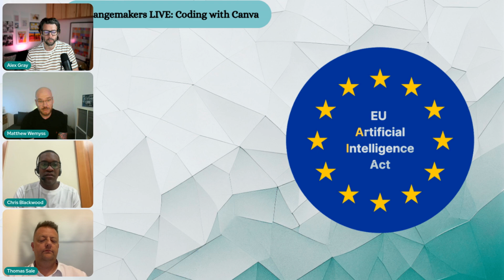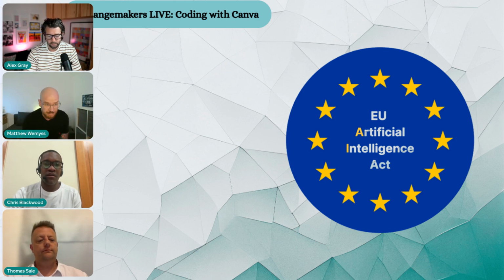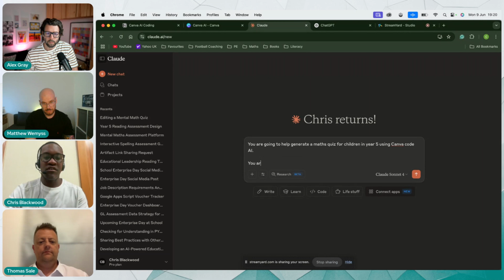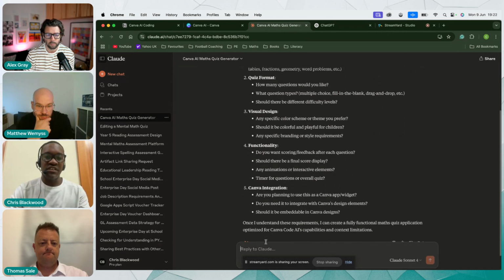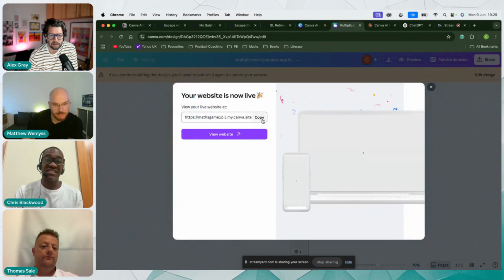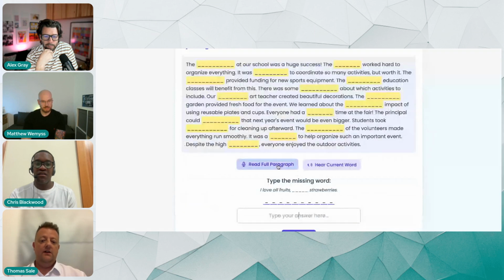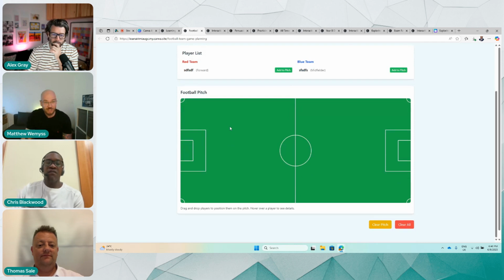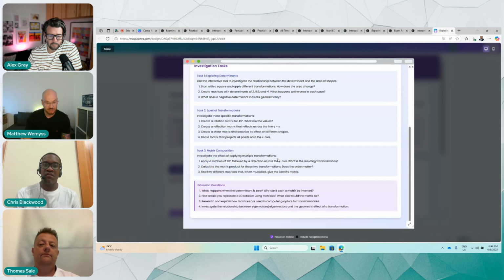AI Changemakers Live | Coding With Canva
In this AI Changemakers webinar, educators Matthew Weymss, Chris Blackwood and Tom Sale demonstrate how to use Canva's AI Code feature to build engaging and interactive resources from scratch.

Discover how you can create custom quizzes, math games, virtual escape rooms, and personalised reading and revision activities for both primary and secondary students—no advanced coding skills required.  Our guests share their step-by-step processes, innovative prompts, and practical examples that you can implement in your school immediately to enhance teaching and learning.

Chapters:
00:00 - Welcome & Introduction
01:08 - Meet the Guests: Tom, Chris & Matthew
04:01 - The EU Artificial Intelligence Act Explained
07:02 - AI Regulations & Transparency in UAE Schools
11:11 - What is AI Governance in Education?
16:58 - Showcase: Coding with Canva for Educators
17:45 - Chris's Demo: Generating Quizzes with AI Prompts
24:23 - Chris's Demo: Creating Interactive Learning Resources
29:16 - Tom's Demo: Building Spelling Tests & Timed Activities
33:23 - Tom's Demo: Capturing Student Data with a Submit Button
36:58 - Matthew's Demo: 13 Teacher-Created Canva Resources
46:03 - Teacher Feedback & Personalizing Learning
47:31 - Linking Canva to External Data Sheets
50:20 - Live Q&A
54:14 - Final Thoughts & Resources